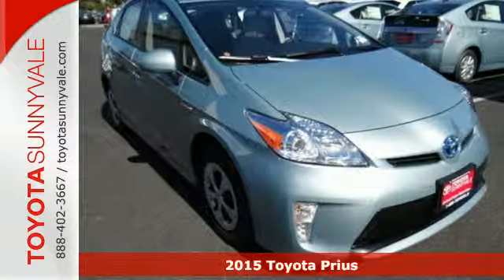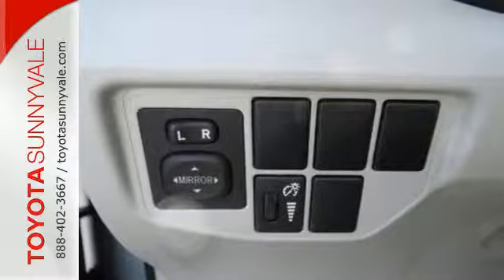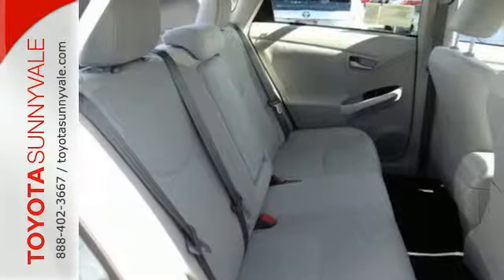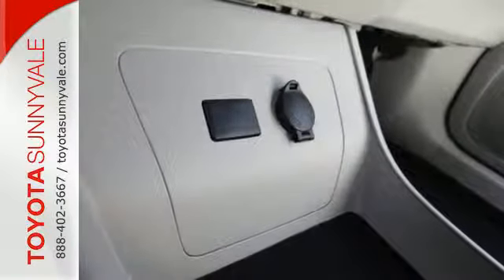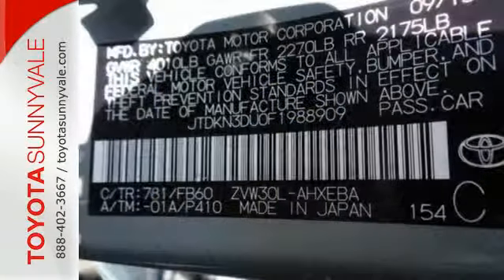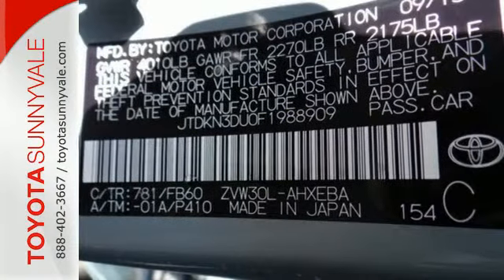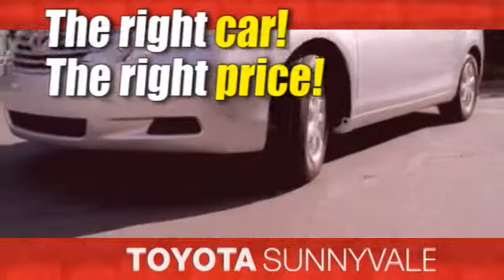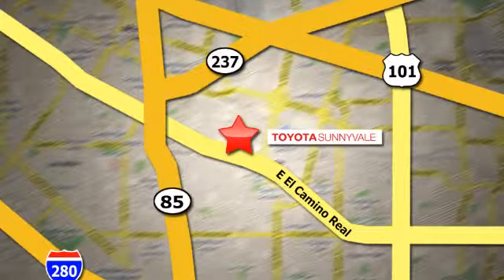2015 Toyota Prius Sunnyvale CA San Jose, CA #88830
Year: 2015
Make: Toyota
Model: Prius
Trim: Two
Engine: 4 Cyl. 1.8 L
Transmission: Variable
Color: Sea Glass Pearl
Interior: MISTY GRAY
Stock #: 88830
VIN: JTDKN3DU0F1988909

Address:
898 W El Camino Real